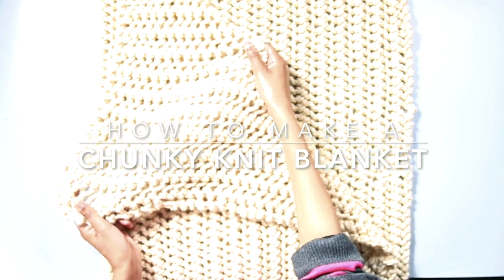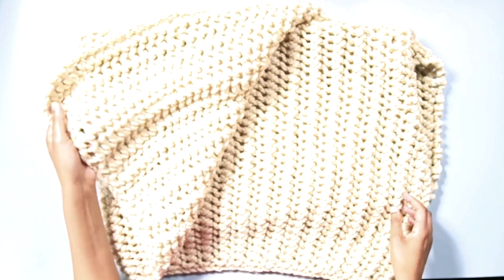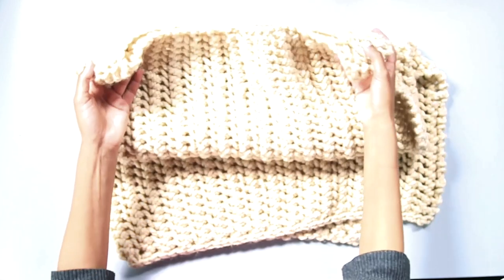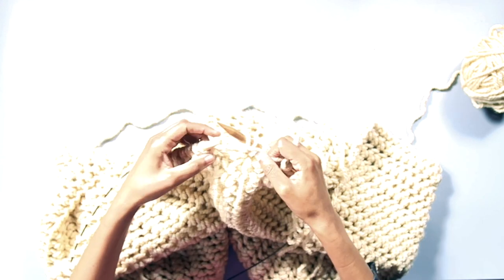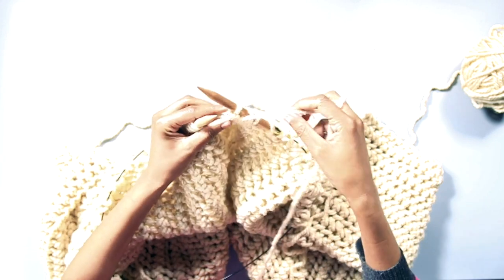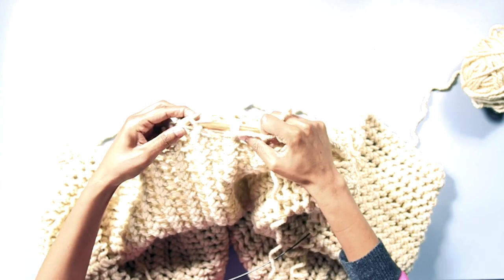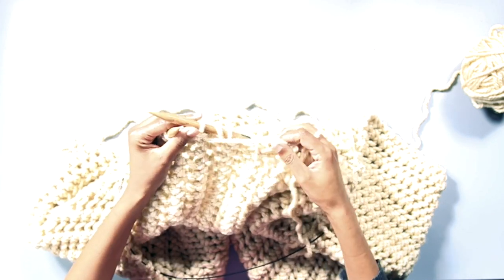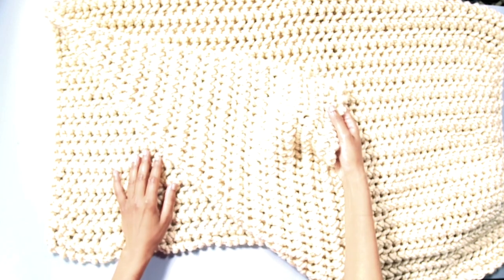how to make a chunky knit blanket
Learn how to make a chunky knit blanket with this clever pattern. Using a repeat of yarn forward combined with a knit 2 together, this chunky knit blanket is quick and easy to knit. Even beginner knitters will be able to knit one with our how to make a chunky kit blanket tutorial. Find the full written pattern on our